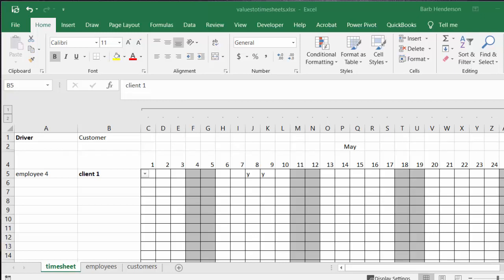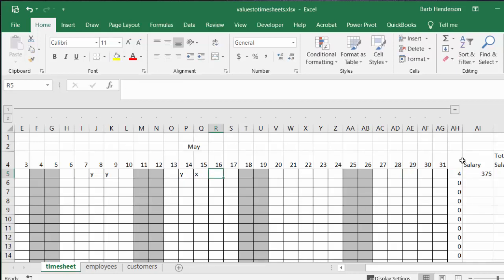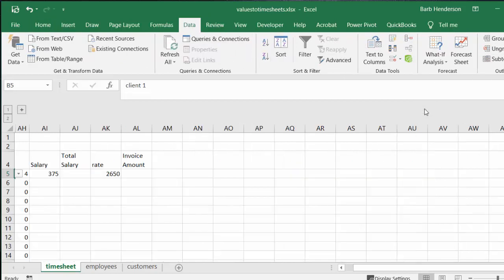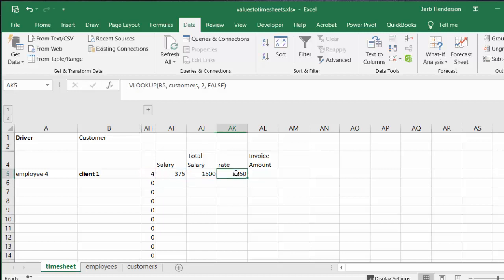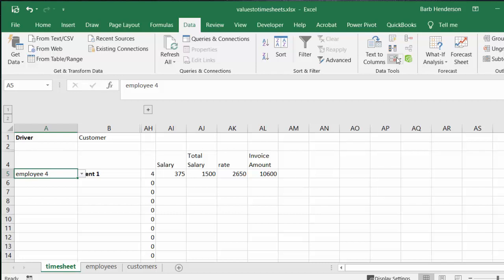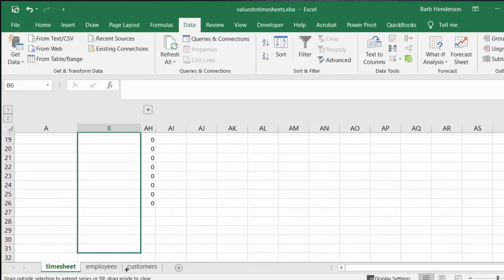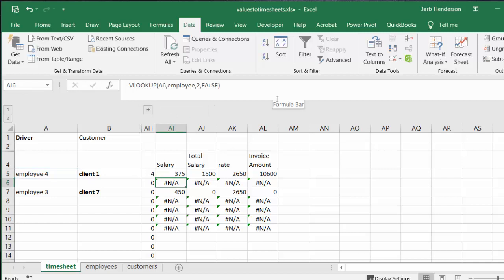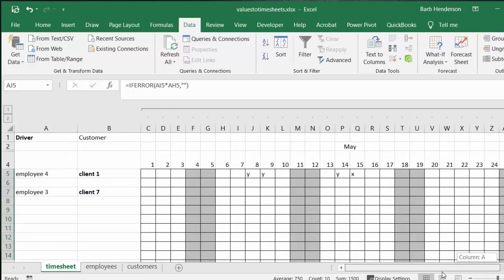How to tie values and rates to timesheets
How to tie values and rates to time sheets, How to assign  amount owed paid in salaries by what is indicated on a time sheet.  How to assign what is billed by the number indicated on a time sheet.
How to use named ranges to access values using vlookup.  How to create drop-down lists in Excel.  How to group cells in Excel.

easyexcelanswers